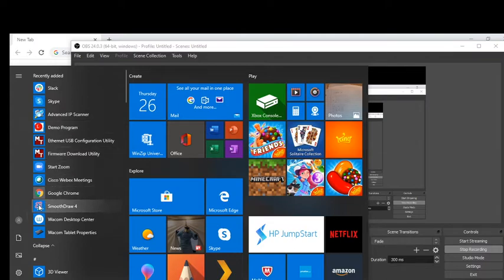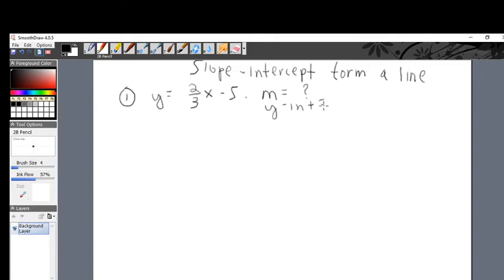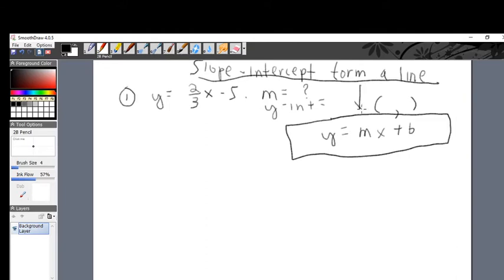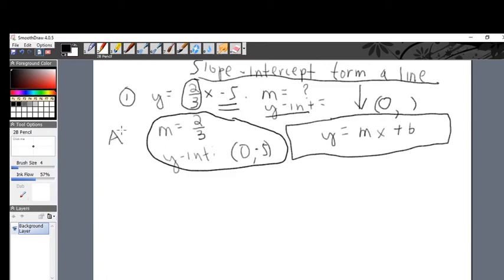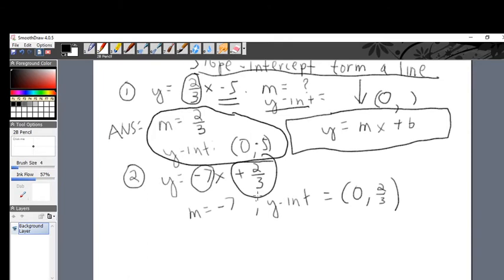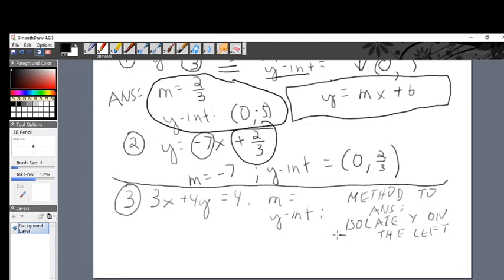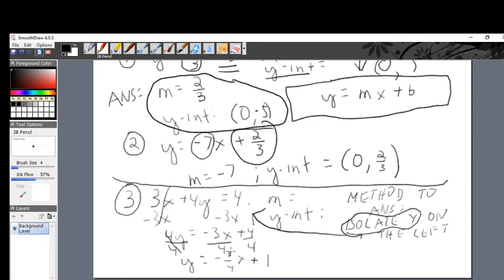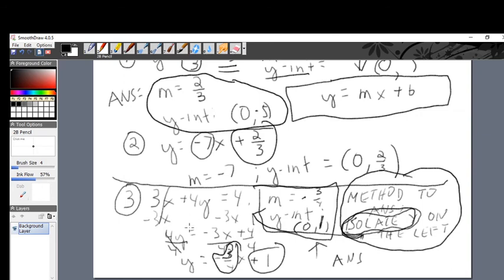M108 SP' 21 VID 8 slope int form of line